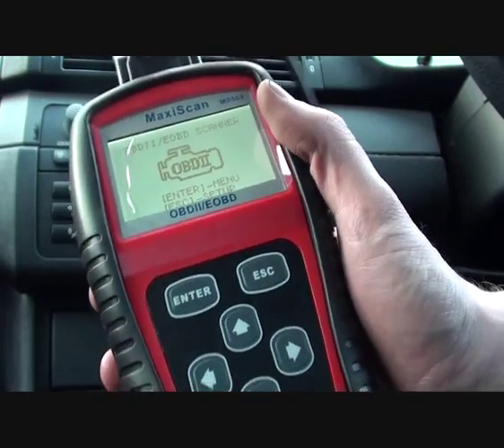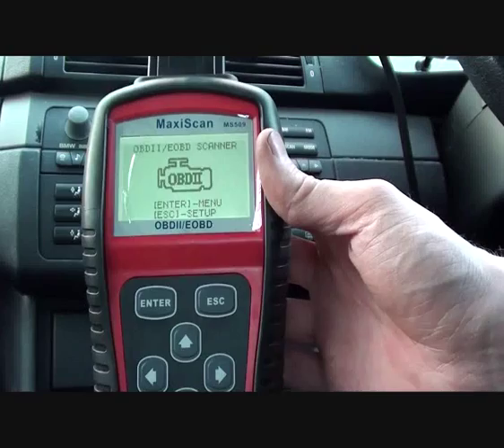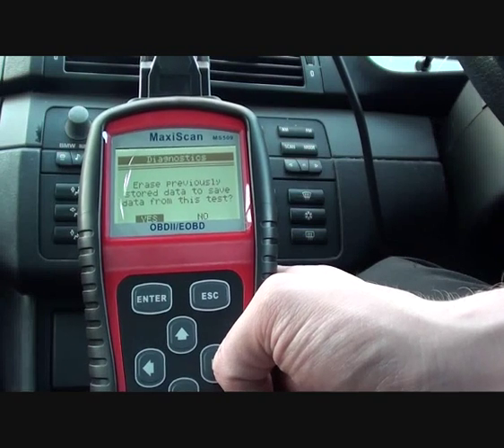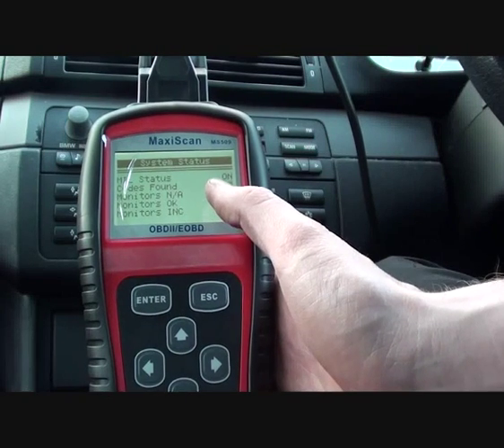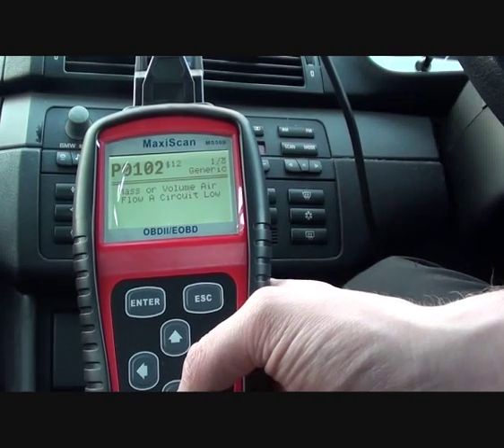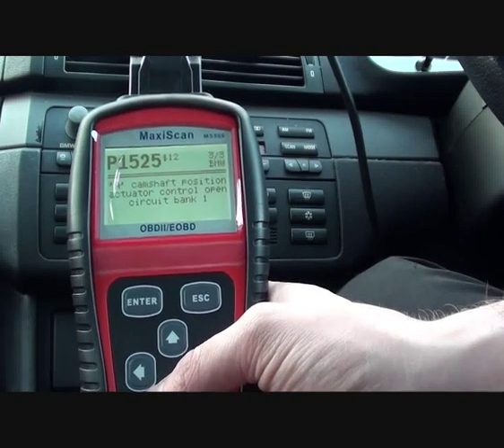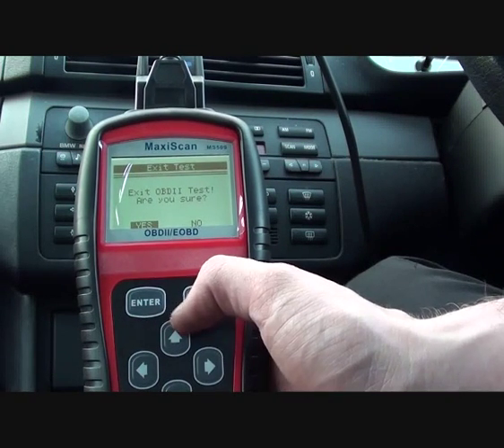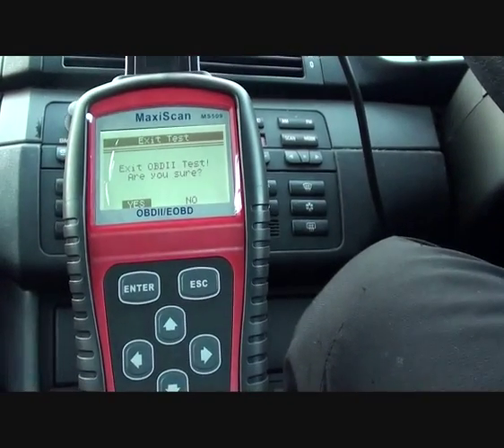Fault Codes P0102 P1531 P1525 Diagnosing with Autel MS509